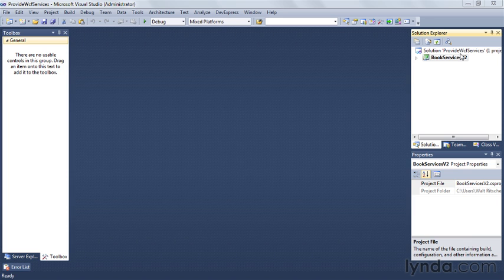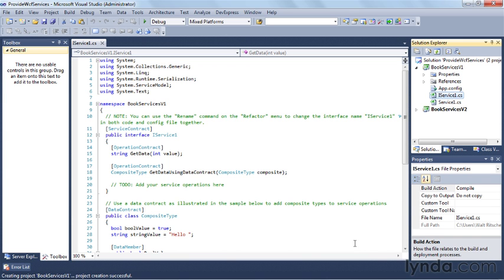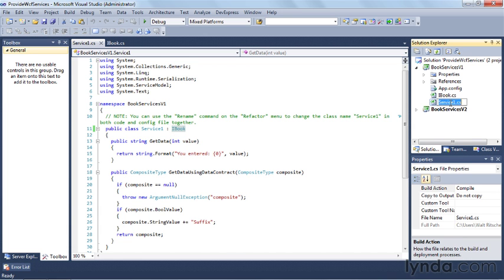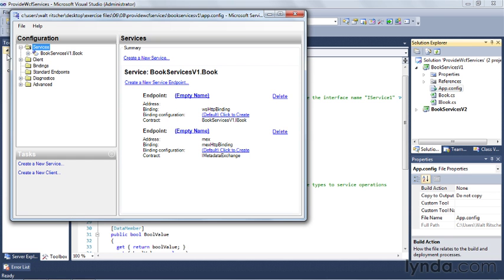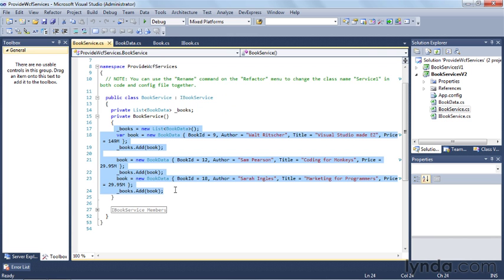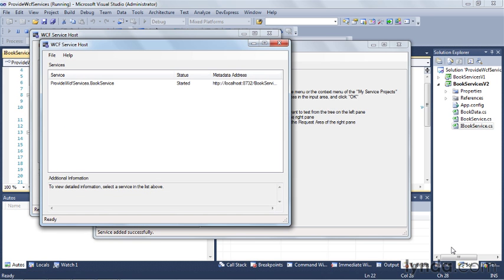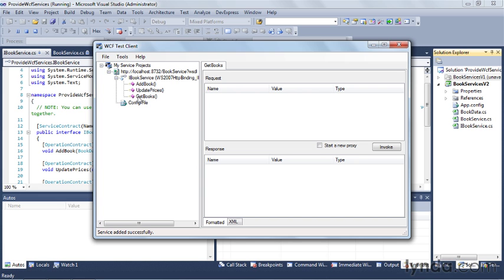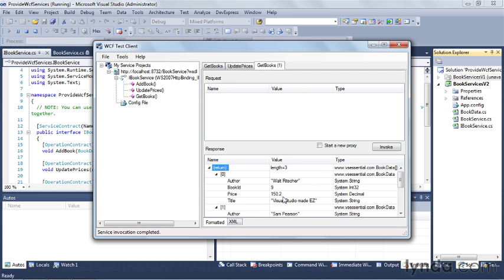0608 Creating a WCF service